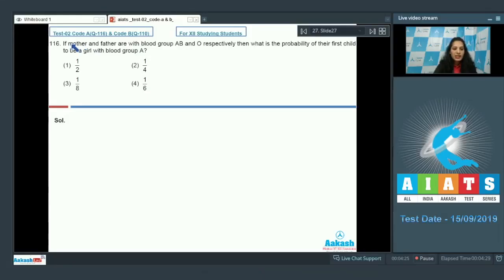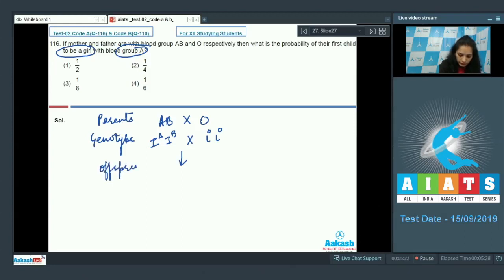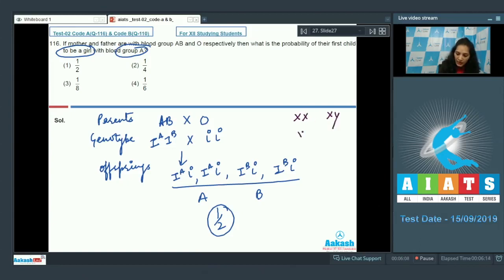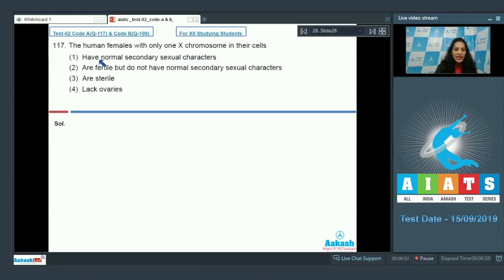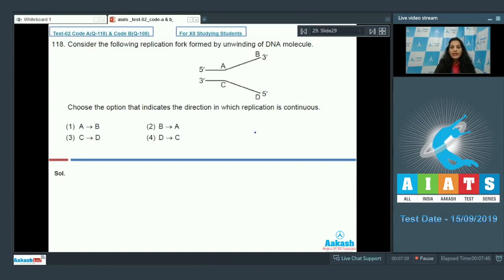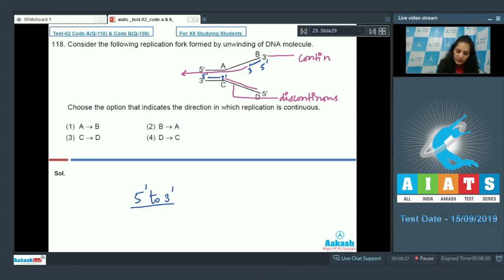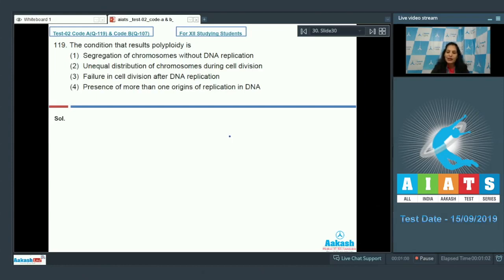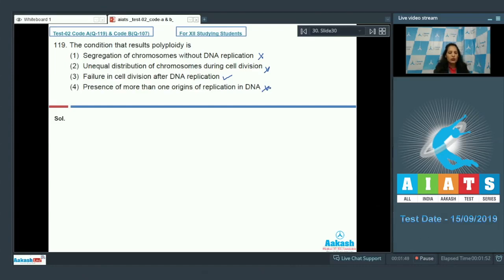AIATS TEST 02 Code A B For XII Studying Students BOTANY MEDICAL 2020 Q 116 to 120